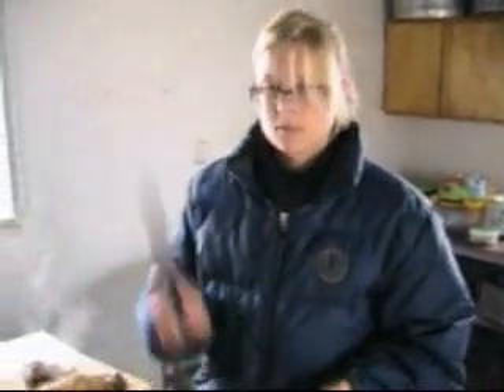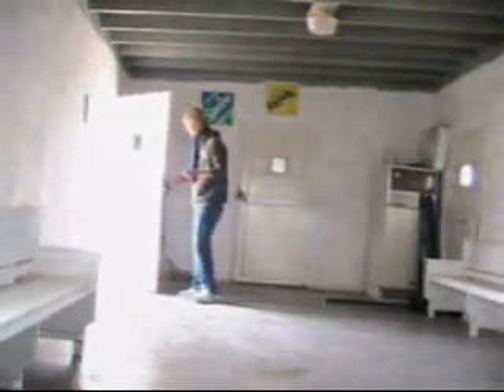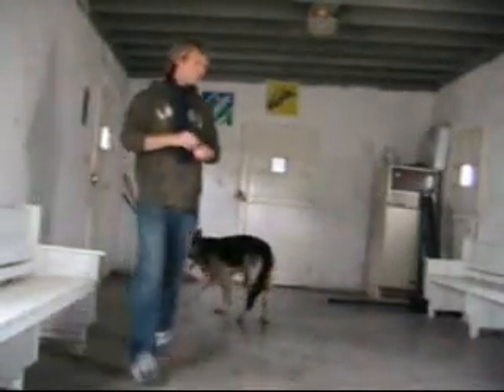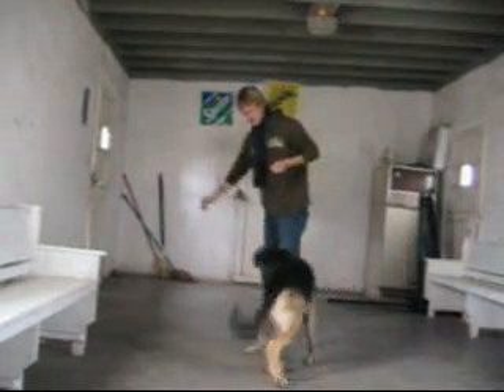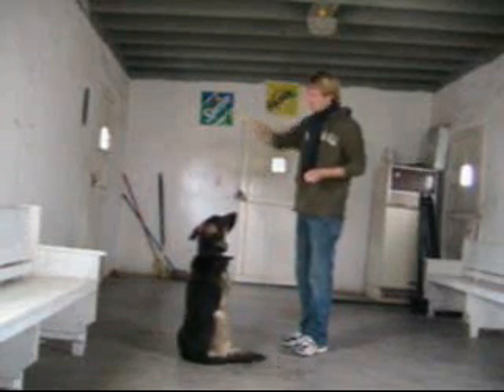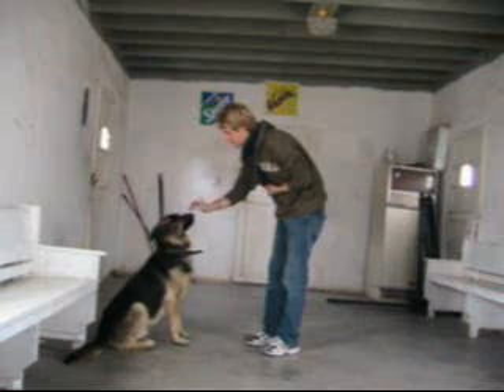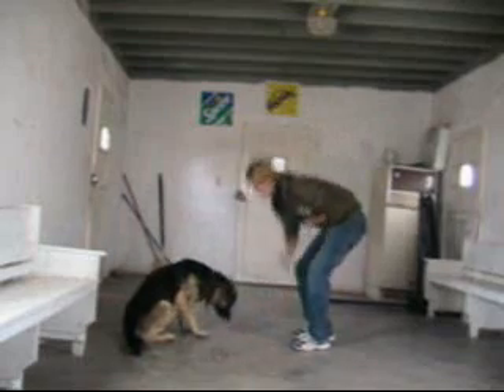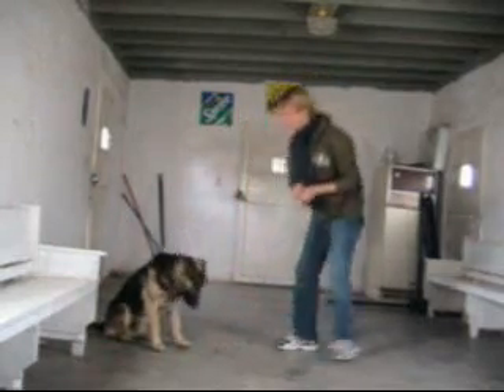Scooby Tricks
Scooby Doo Doing tricks